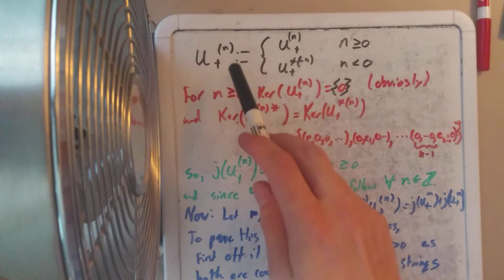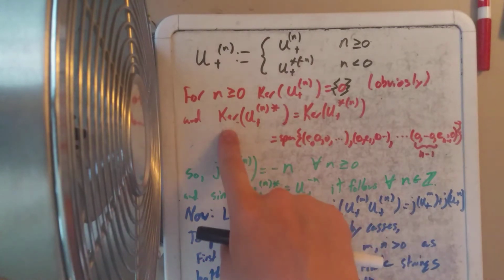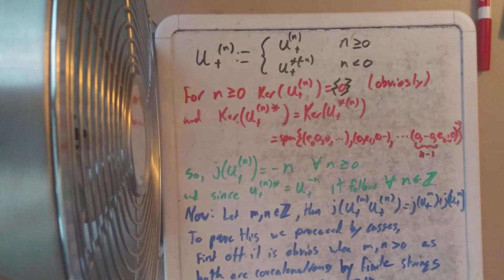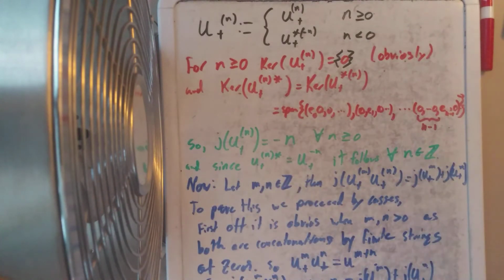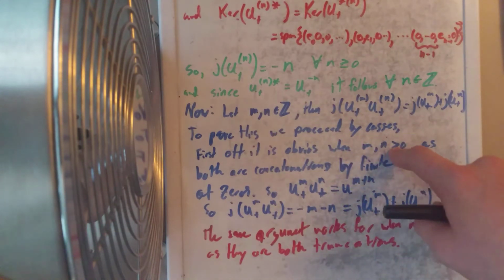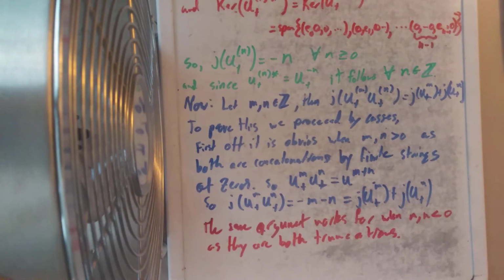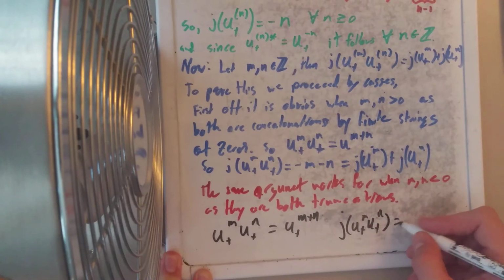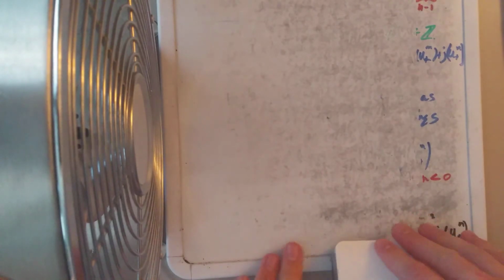Chapter 5 presentation p 119-122 (10)